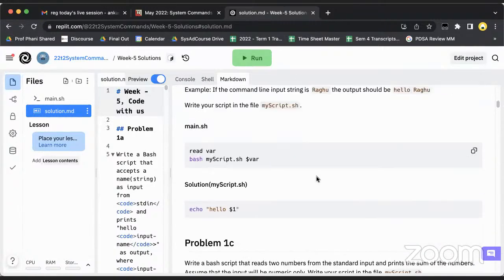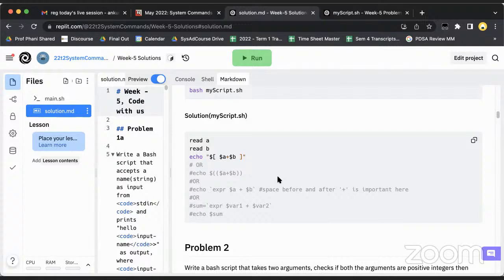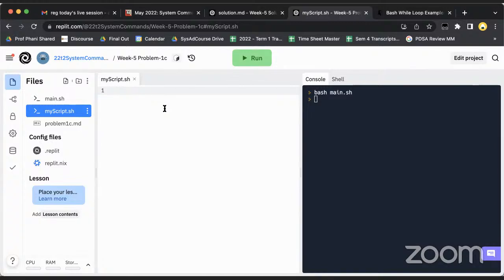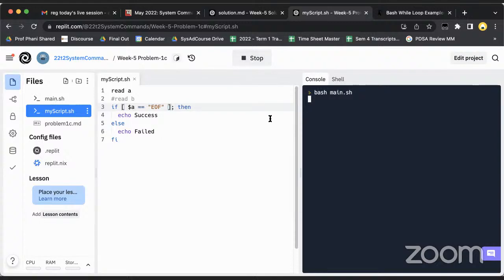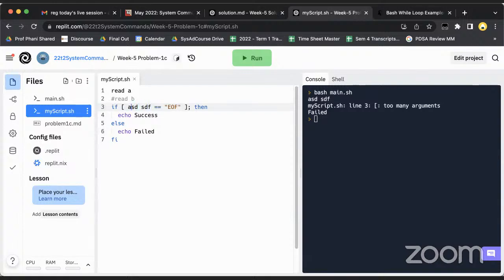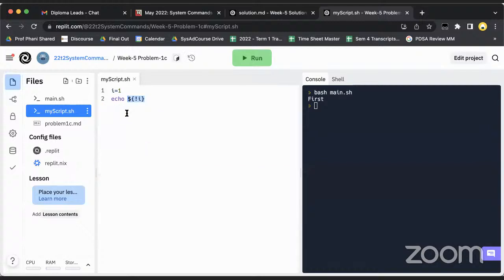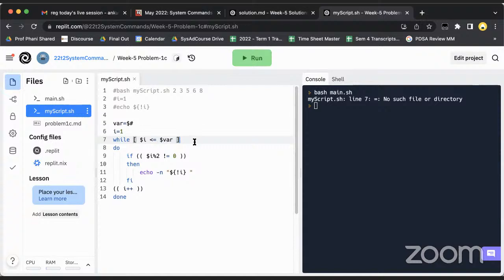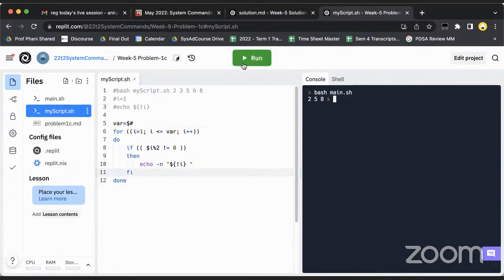System Commands - Open Session/Summary - Week 6 (1)